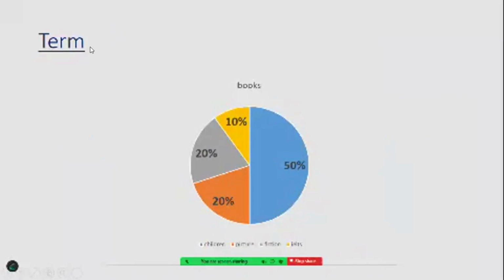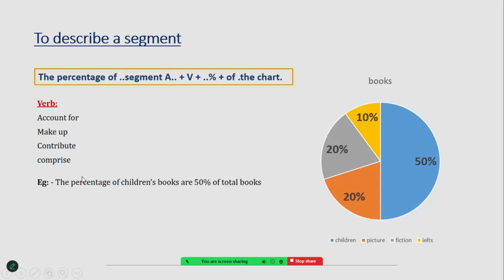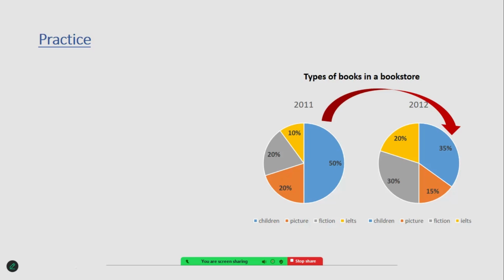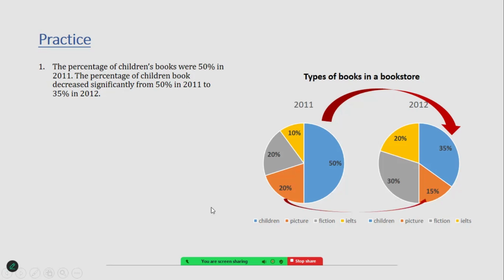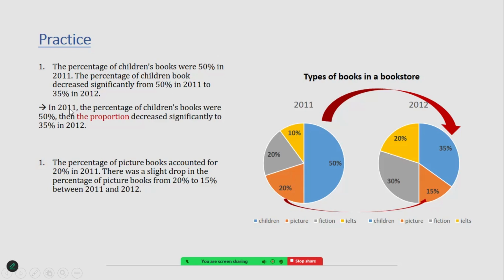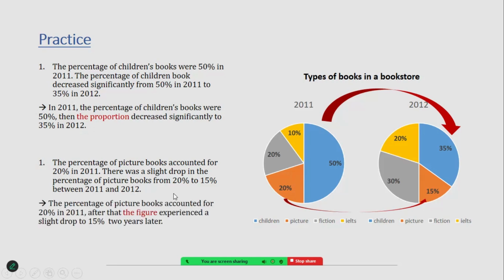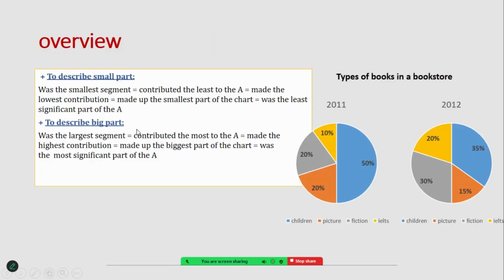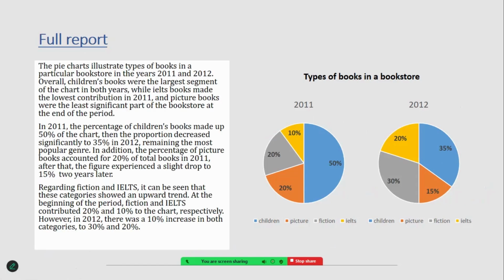IELTS structures for Pie chart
- The 2 lessons are closely linked together so it would be better to watch lesson 1 before this lesson